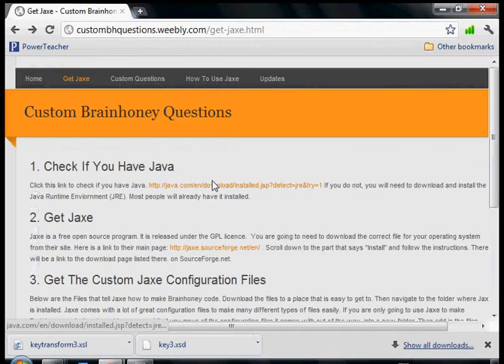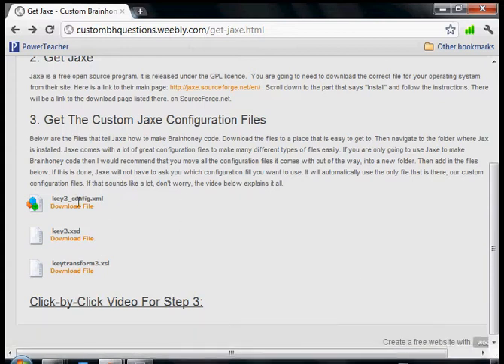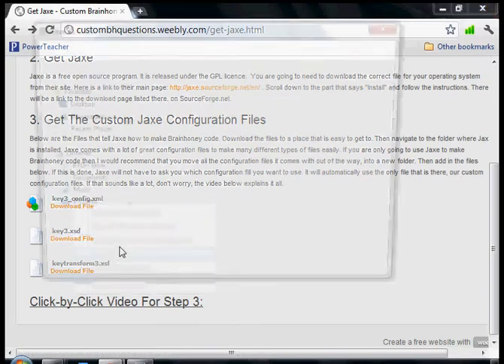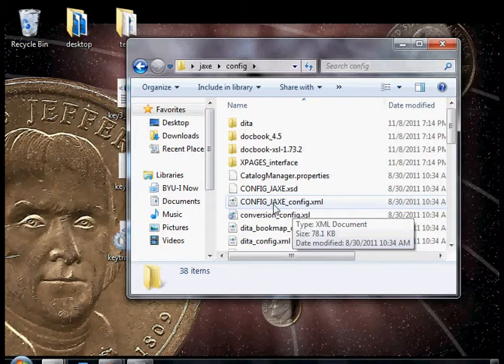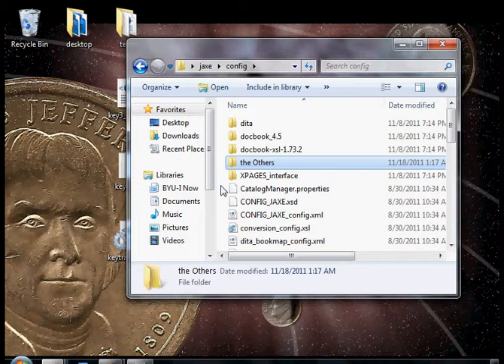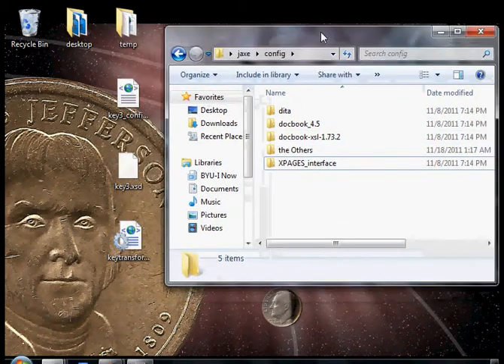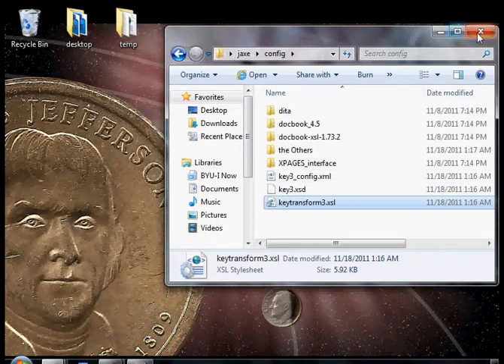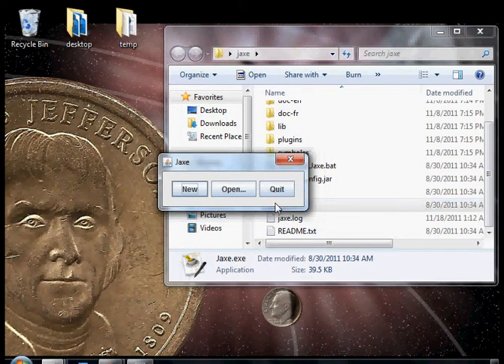How to add Custom Configuration files to Jaxe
An unofficial click-by-click guide on how to install Custom Configuration files to Jaxe. Here I am adding files from my Brainhoney custom questions site. My site is:

For more information about the wonderful FREE open source XML editor